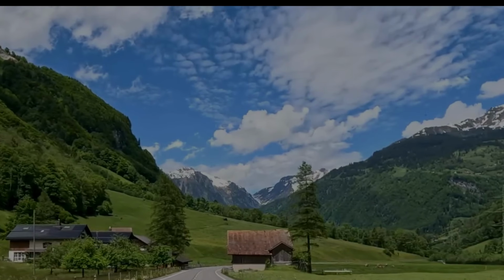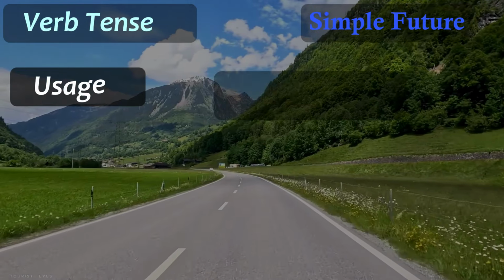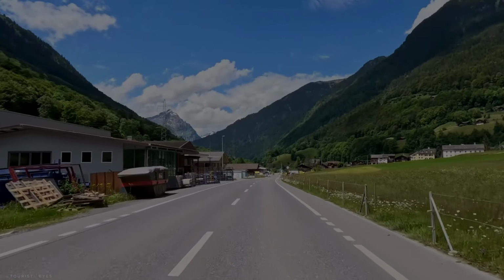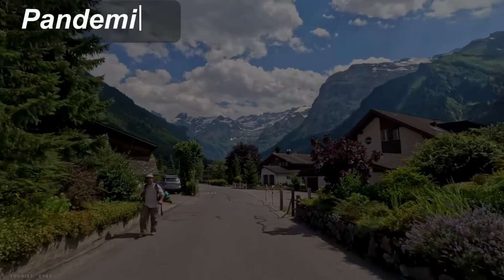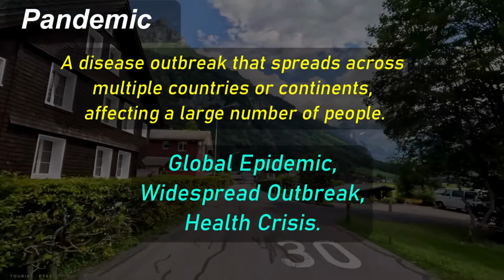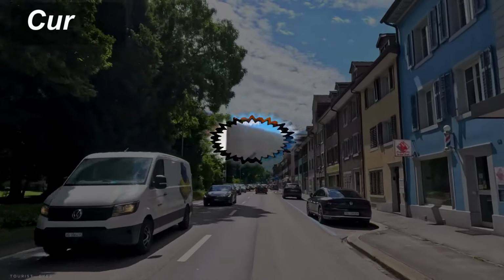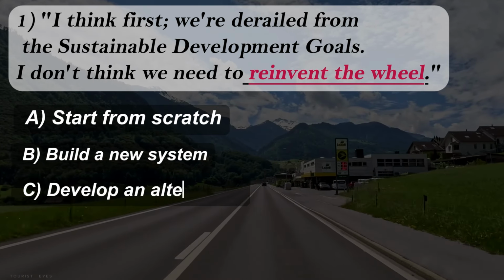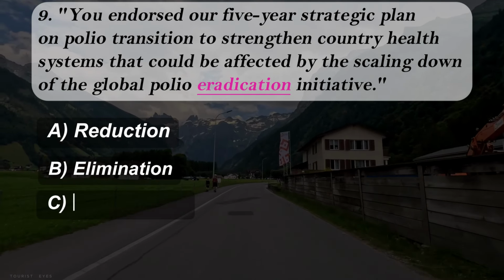Is Dr. Tedros Really Competent or Just a Skilled Politician❓ | We Have Analyzed His Speech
Welcome to Quest Advanced English! 🎓📚

In this video, we analyze powerful speeches by Dr. Tedros Adhanom, Director-General of the World Health Organization (WHO). As one of the most influential global leaders, Dr. Tedros's communication skills offer invaluable lessons for mastering advanced English grammar, idiomatic expressions, and vocabulary. Whether you're preparing for academic writing or enhancing your conversational fluency, this video is packed with key insights to help you improve your language skills.

What’s Inside: 🔹 Grammar Takeaways – Learn cleft sentences, inversion structures, and verb tense mastery. 🔹 Idiomatic Expressions – Boost your fluency with expressions like "Walk the talk" and "Reinvent the wheel." 🔹 Vocabulary Mastery – Expand your word power with terms like "Solidarity," "Mandate," and "Eradication." 🔹 Quiz Time! – Test your understanding with a 10-question quiz.

Join us for an engaging session designed to elevate your English and gain powerful language tools from one of the most prominent global leaders!